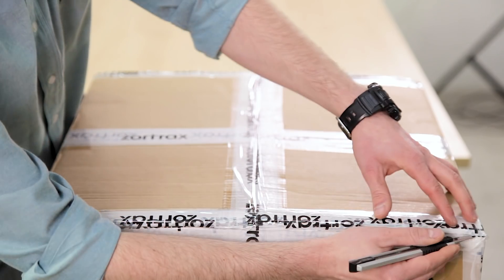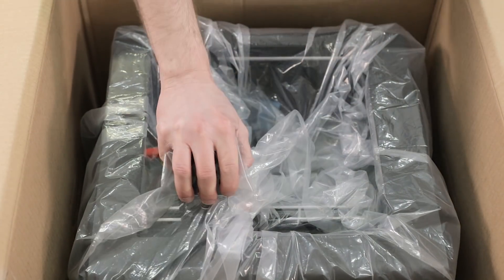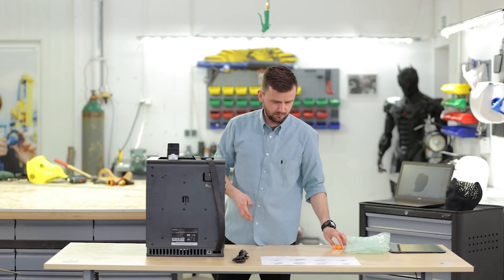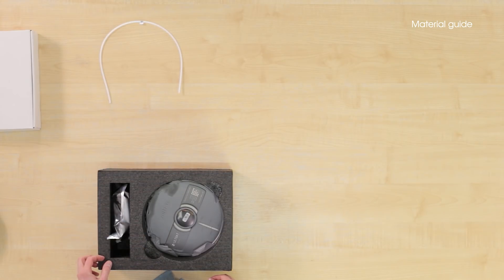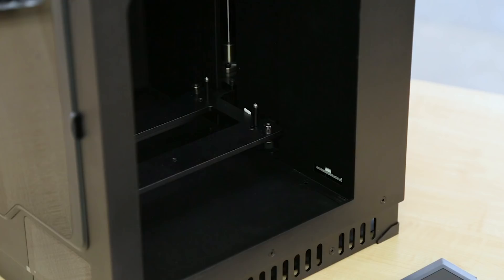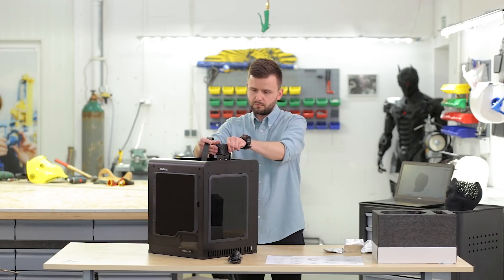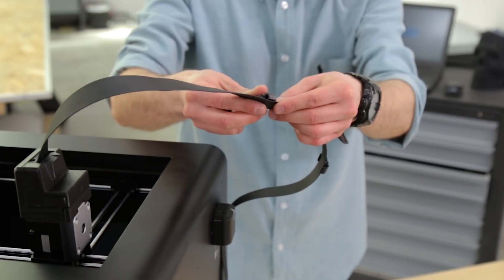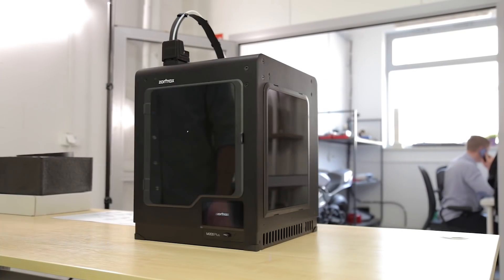Unboxing Zortrax M200 Plus 3D Printer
Unboxing a desktop 3D printer and setting it up isn’t really a daunting challenge. You can simply have a look at how our trusted teammate, Adam, is able to quickly remove Zortrax M200 Plus from its box, assemble it and plug it in.

The box itself comes with a handy manual that will explain every single stage of the unboxing of your home 3D printer, as well as a detailed description of every item you’ll find inside and all the necessary safety procedures. They’re all stacked nicely on the protective cushioning that also hides further information like manufacturers warranty, safety guide, support center leaflet and other Zortrax brochures.

The cushioning hides the M200 Plus 3D printer, which you’ll need to take out carefully by putting your hands on the sides. Inside the 3D printing machine, which comes with installed side covers, you’ll find additional items in the Starter Kit and another protective foam that will help you with setting up and future maintenance. Included in the set are: material guide, Z-ULTRAT 3D printing filament, spool holder and the heatbed cable.

After the unboxing comes the assemble. Adam will show you how to use all the cables, clamps and plugs that you’ll find in the box to properly prepare the Wi-fi 3D printer for its first run. You’ll learn how to mount the heatbed and connect it to its cable, install the extruder cable, the material guide, the spool of material and finally the filament itself.

With this detailed video you should have no problems unpacking your Zortrax M200 Plus 3D printer. Using its wireless connectivity you can now start you own 3D printing farm. Let us know how well you did in the Comments section below.